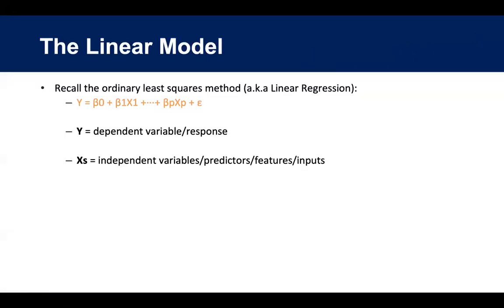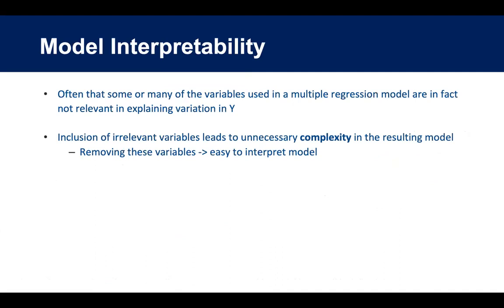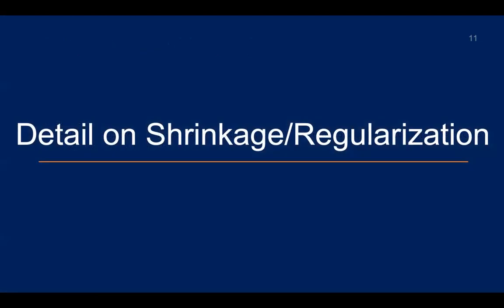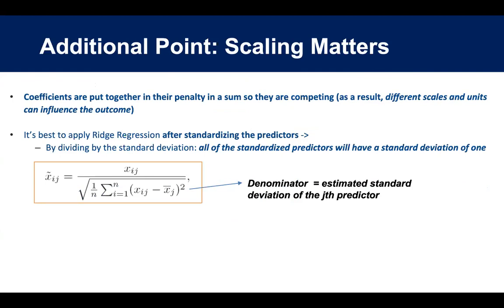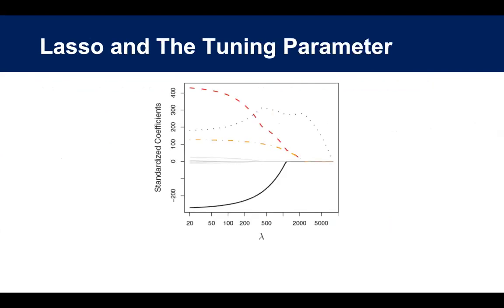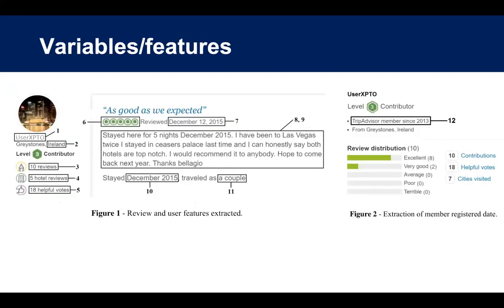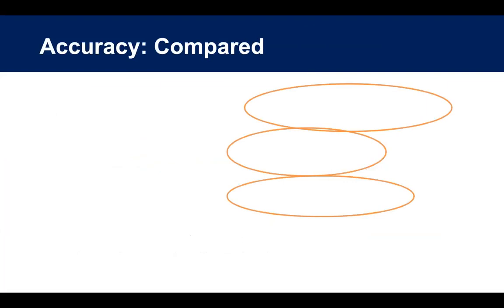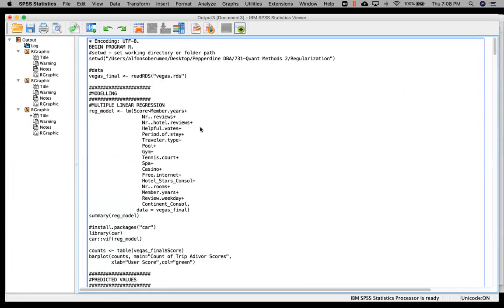Berumen Regularization Pepperdine DBA 731B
Ridge and Lasso